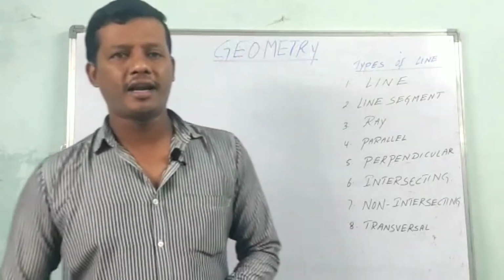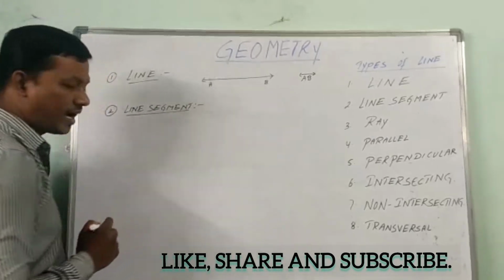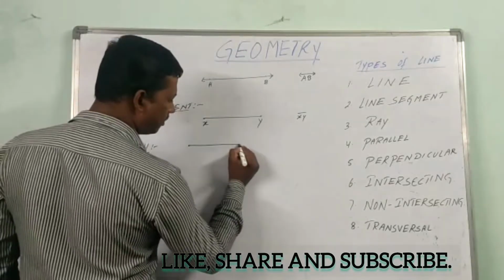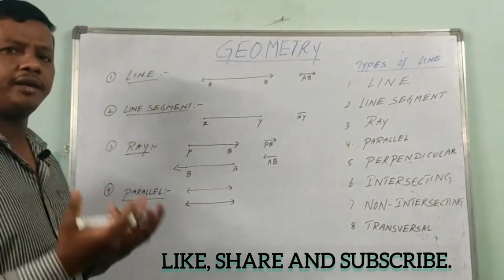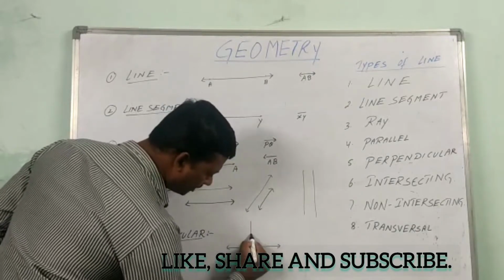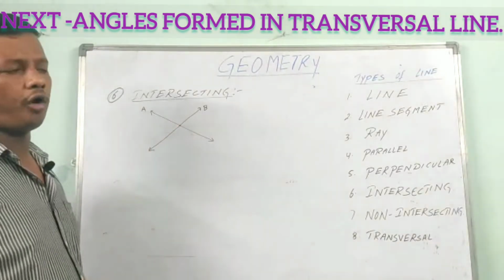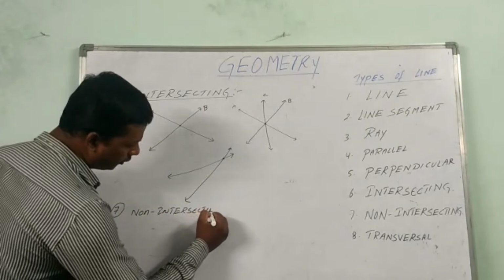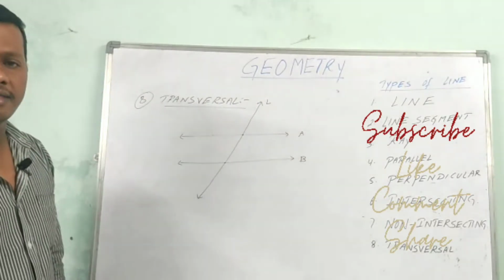what is a line and types of line in geometry?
what is line and types of line in geometry?

What is a line and thier types in geometry?

What is line in geometry?

How many types of line in geometry?

What are the types of lines in geometry?

Name the types of line in geometry?